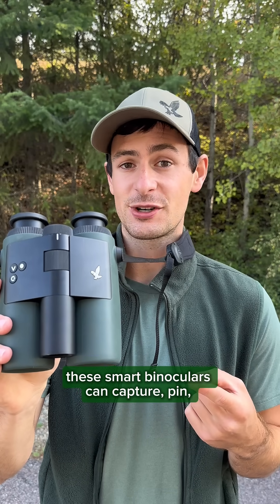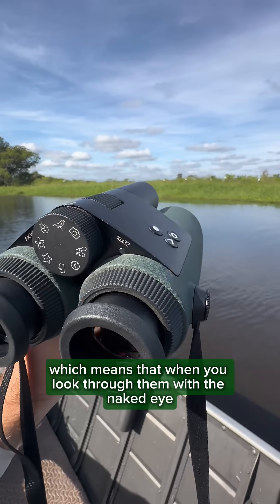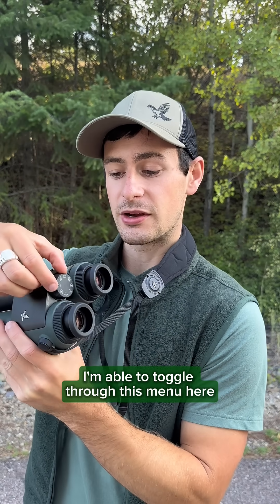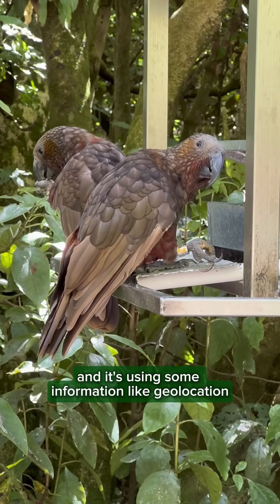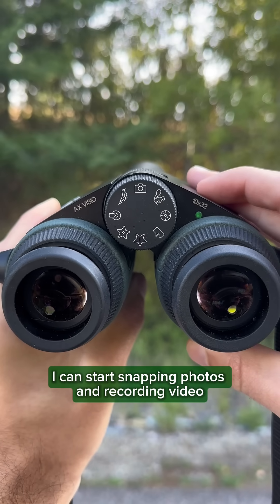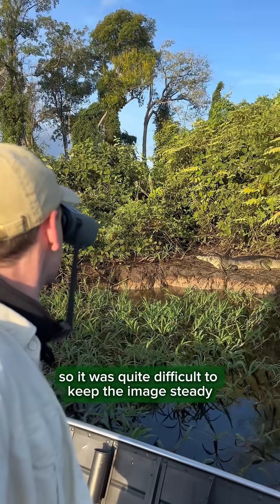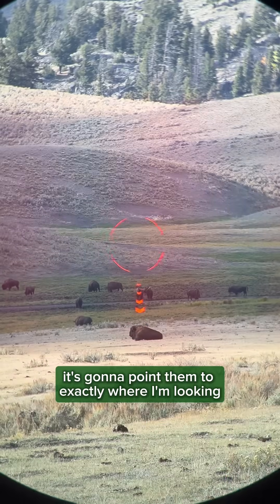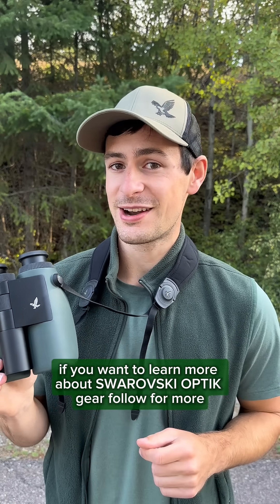Features explained: AX Visio Binoculars by SWAROVSKI OPTIK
Jeff Hyer shares his favorite AX Visio features.
These smart binoculars have completely changed the way he experiences the wild. These are some of the special modes that can be used on them:

Bird ID:
Point, focus, and identify the bird you’re observing. The AX Visio can recognize over 9,000 bird species in real time, helping you instantly learn what you’re looking at.

Built-In Camera & Video:
Yes, you can snap photos and record videos right through your binoculars. No need to switch gear, just capture the moment as you see it. It is incredible for documenting wildlife up close.

Shared Discoveries Mode:
With this handy tool, you can pin what you’re viewing, and the binoculars will guide another person directly to the same spot. Perfect for sharing camouflaged or hidden sightings.

The AX Visio is a true piece of engineering brilliance by SWAROVSKI OPTIK, blending optical precision with cutting-edge digital technology.

For the love of nature. SEE THE UNSEEN.